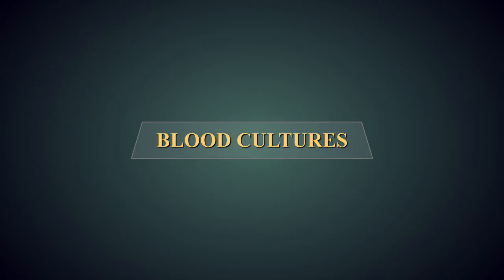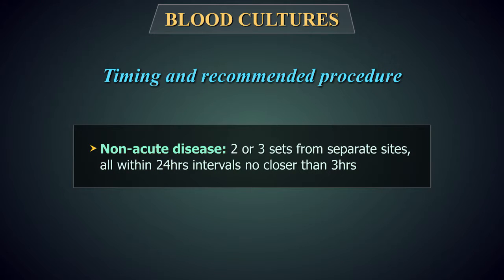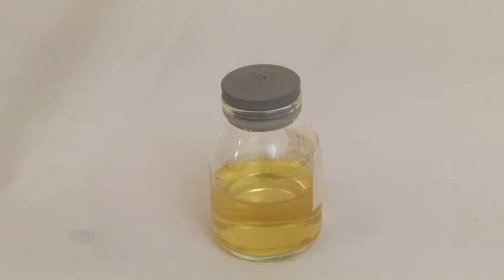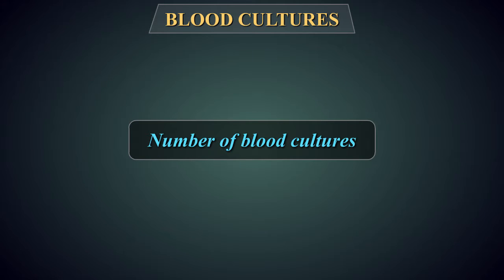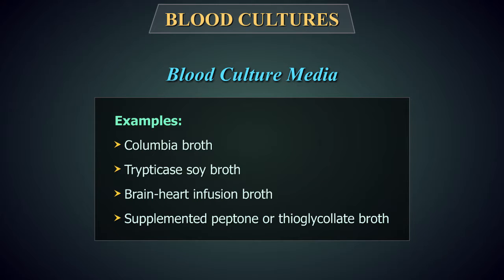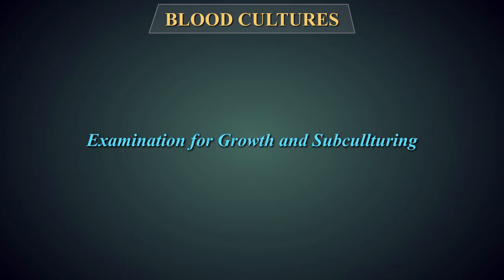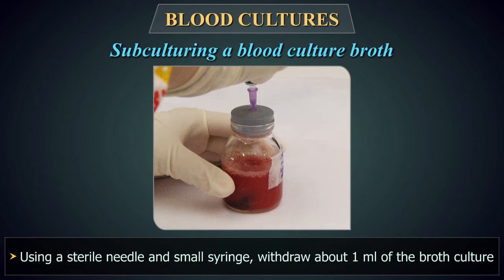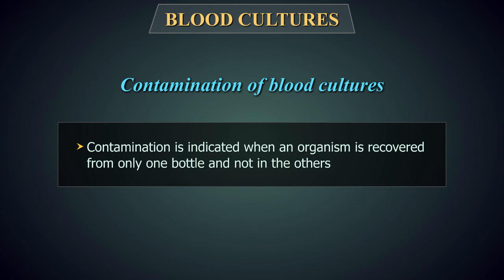Blood cultures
This video elucidates the process of blood culture with steps to be followed in sample collection, culture and sub-culture.